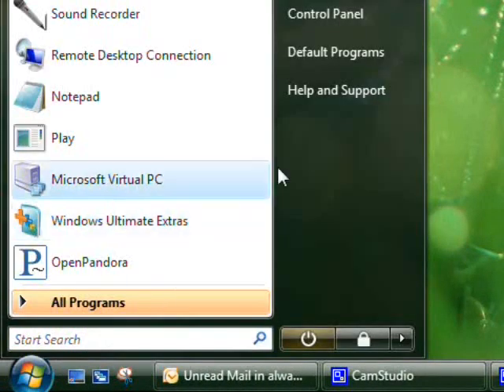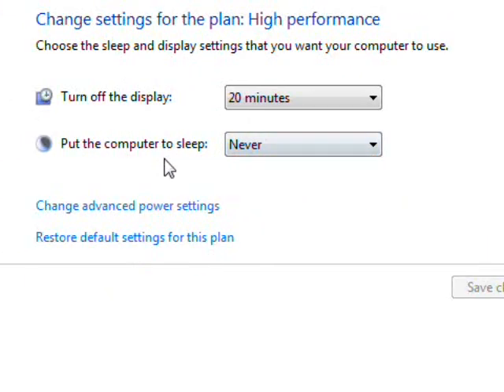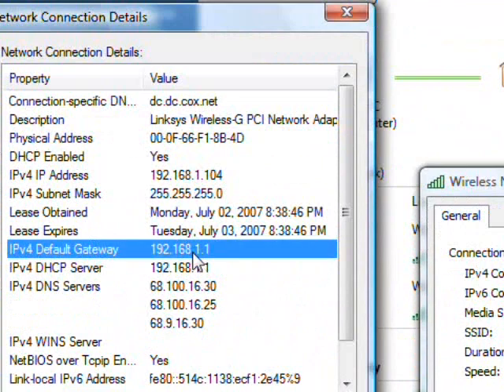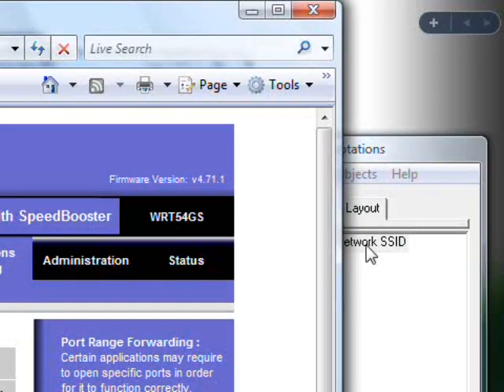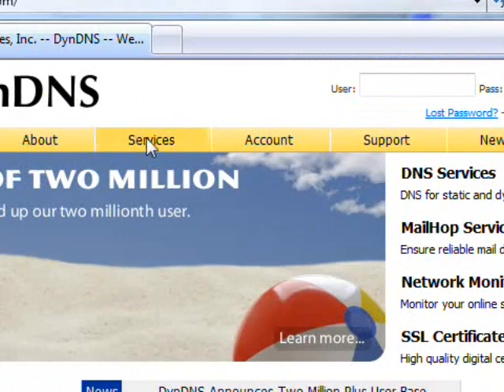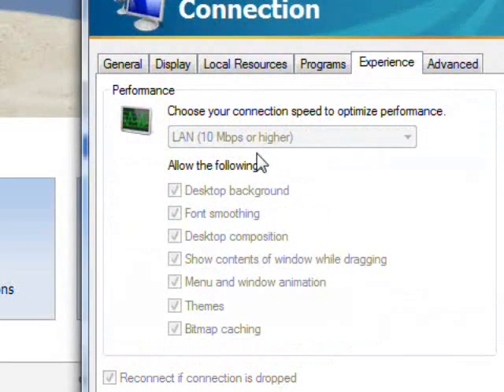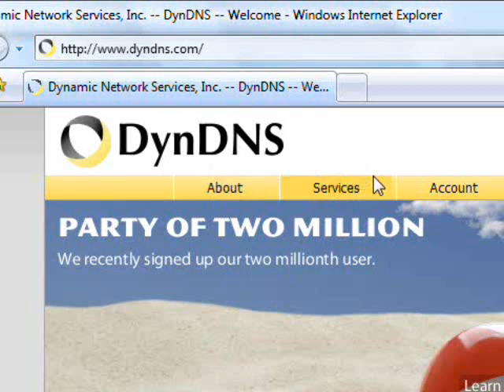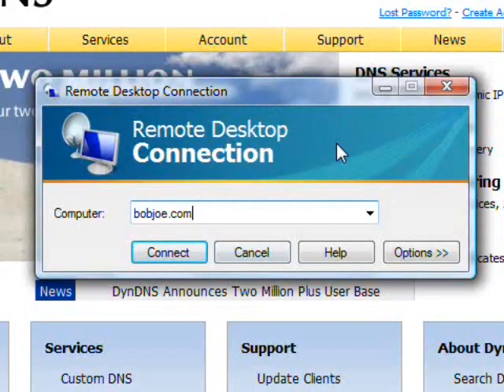How to Setup and Use Remote Desktop in Vista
This shows you how to setup Remote Desktop in Vista so that you can access your computer from anywhere in the world through a Vista, or XP computer. (You can also download the Remote Desktop client for Mac OS X to connect from a Mac.)